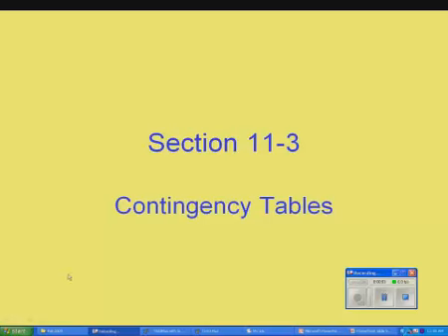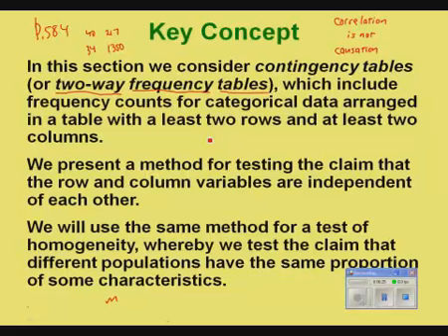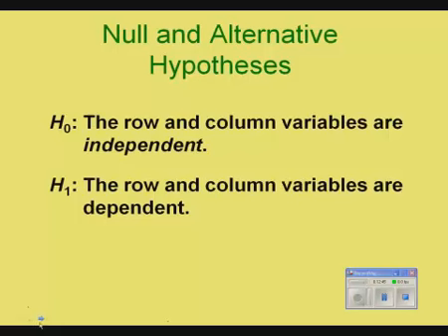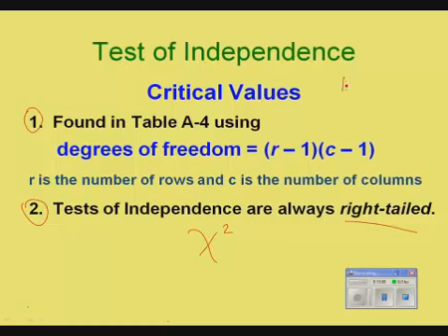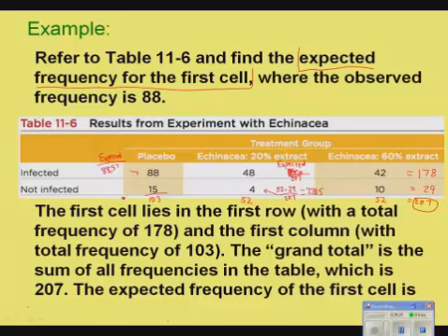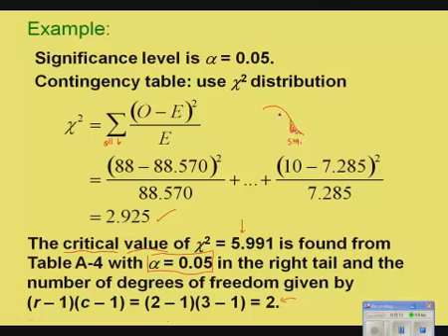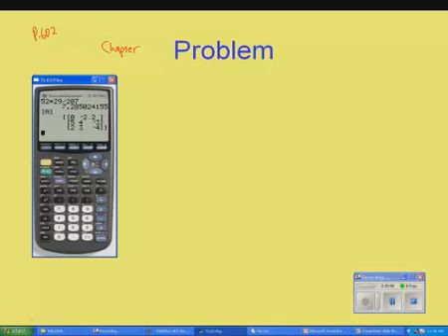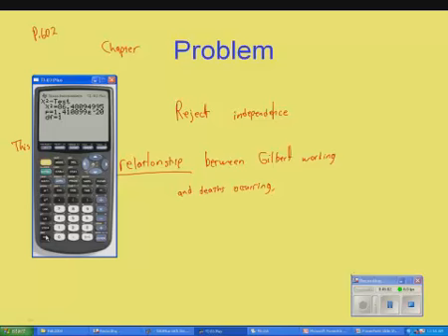sec 11 3 notes Contingency Tables